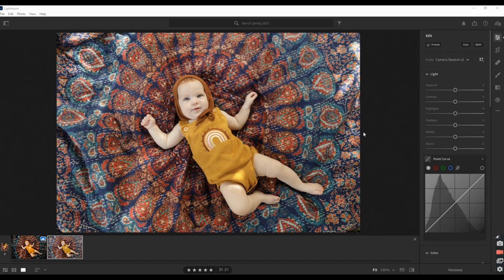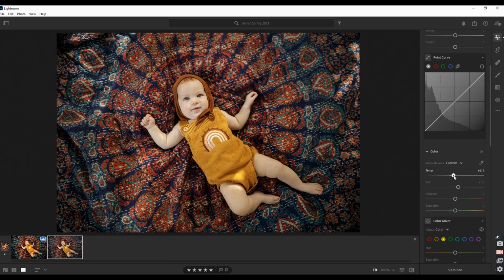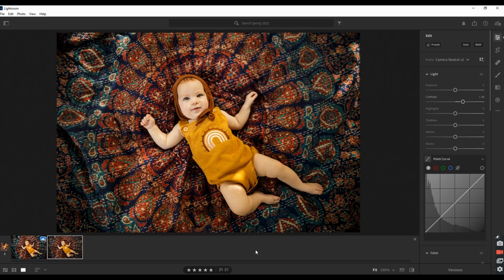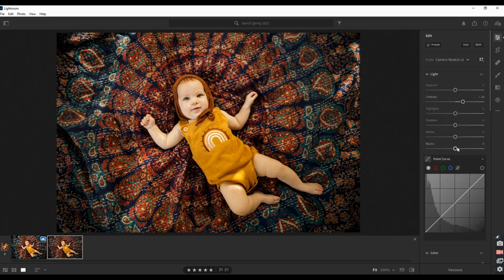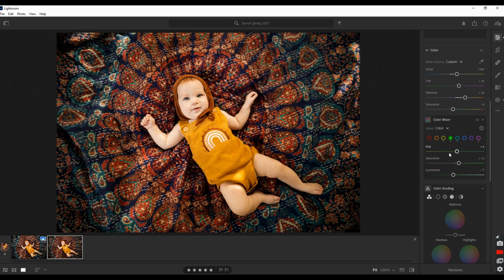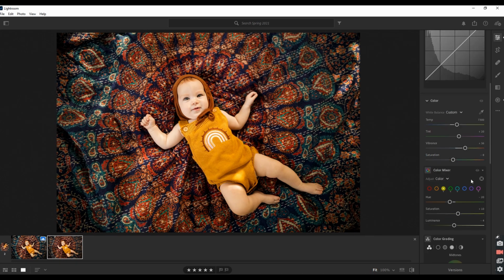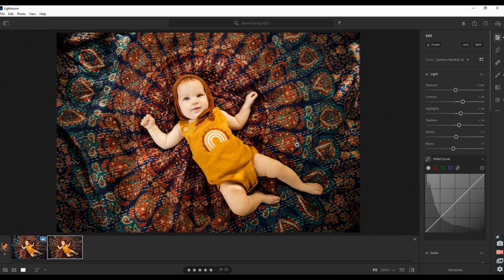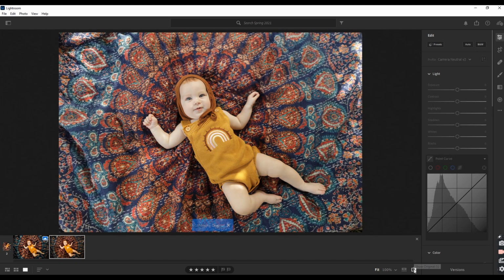EWM Episode 19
Hey darling friend...
I see you. You are a photographer and feeling lonely. Or burnt out. Or confused. Lost maybe?
Well, I want to welcome you to OUR channel. A place where you can come whenever you want and get a little bit of companionship, knowledge, encouragement, or just hear someone who gets how you're feeling in your photography walk. I built this channel to be something that I wish I had when I was starting out. A community where you can beat that lonely editing feeling.
You belong here.

Episode specifics:  Let's DITCH that shot list together! Learn 5 ways to become more present in your shooting and during your sessions with your clients. SLOW down, notice the details and spend time shooting just for YOU each and every time.

Grow your editing confidence, ditch the loneliness and doubt, and join the "Edit with me" family!

Just remember: You are loved, you are worthy, you are valuable, and the world NEEDS your lens!